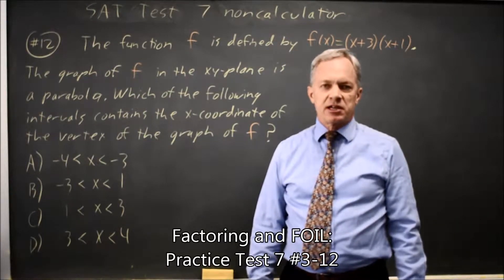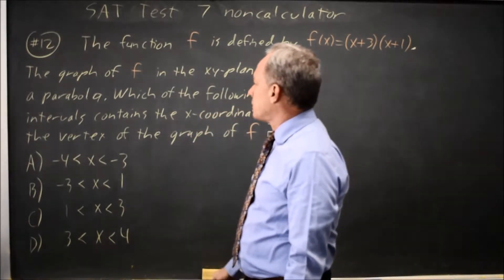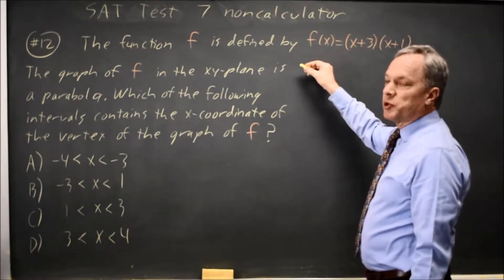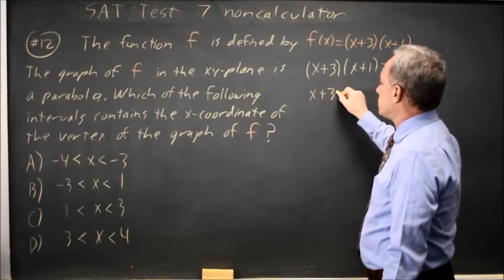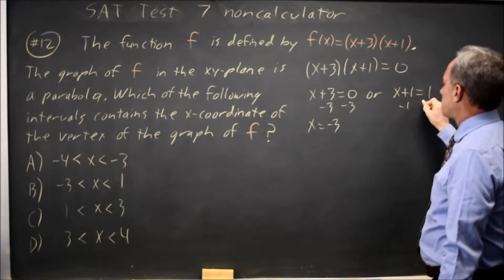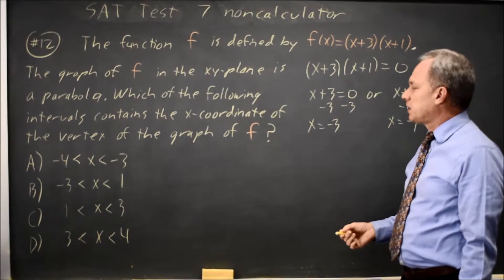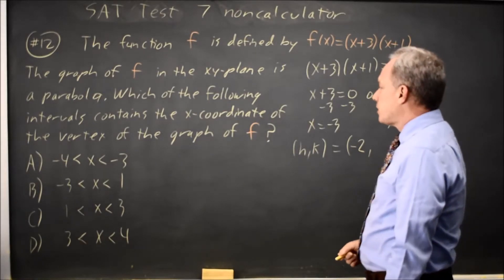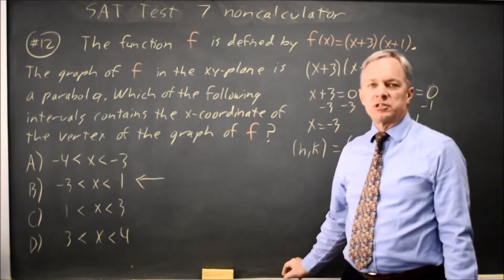SAT Test 7: Factoring and FOIL - question #3-12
The function f is defined by f(x) = (x + 3)(x + 1). The graph of f in the xy-plane is a parabola. Which of the following intervals contains the x-coordinate of the vertex of the graph of f ?